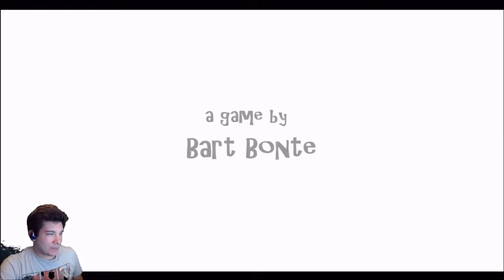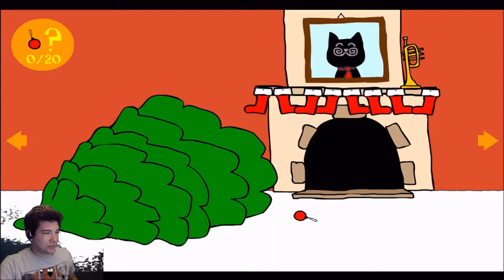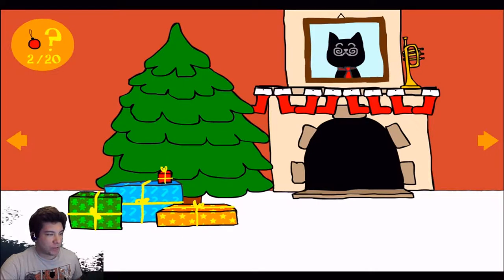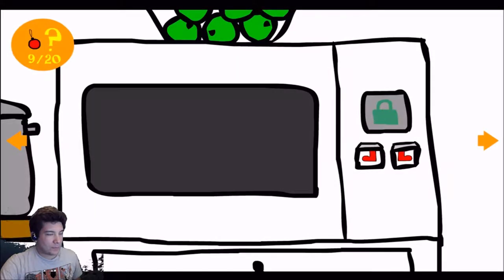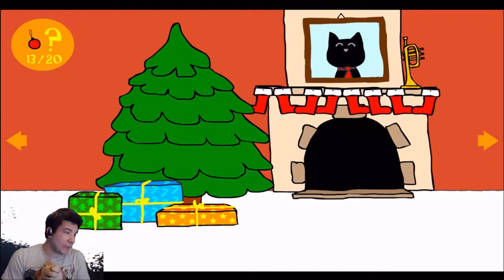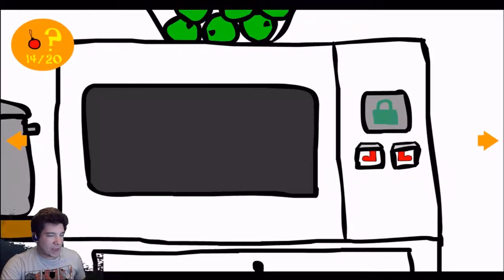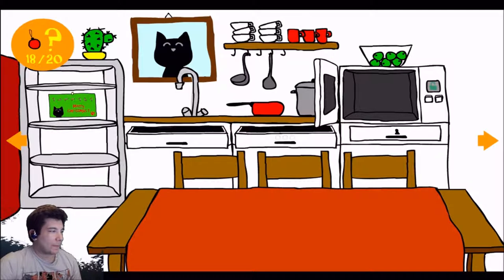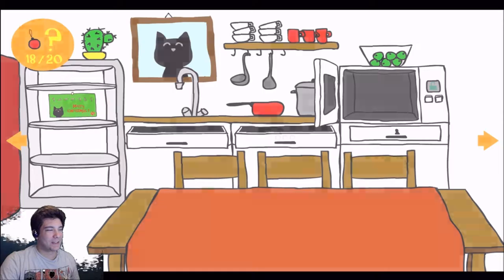Christmas Cat - The NON-CO-OPerators